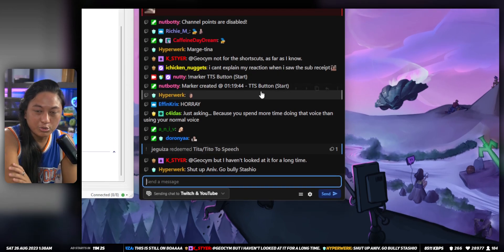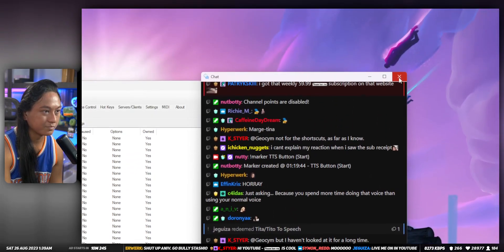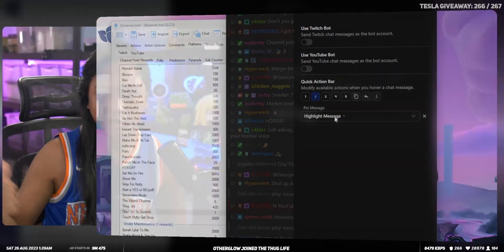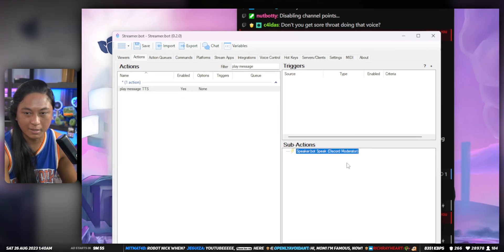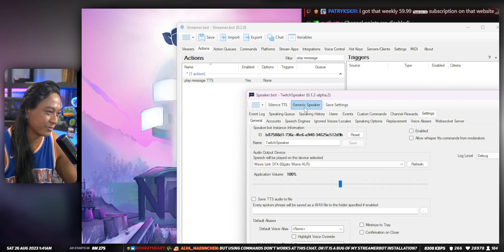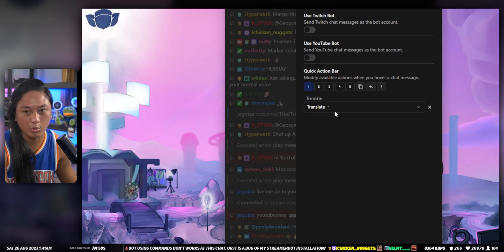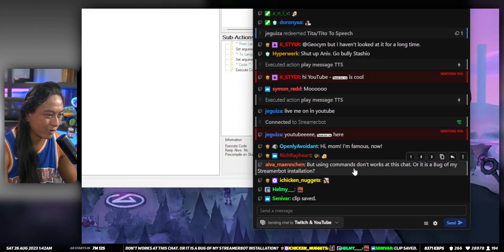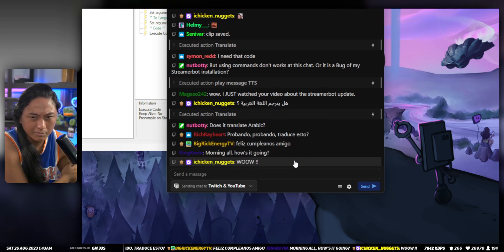How To Add A TTS Button To Twitch Chat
Streamer.bot just added a new chat window. This video shows you how to add a button that will convert any Twitch message into TTS.

=== DOWNLOADS ===

=== SOCIALS ===